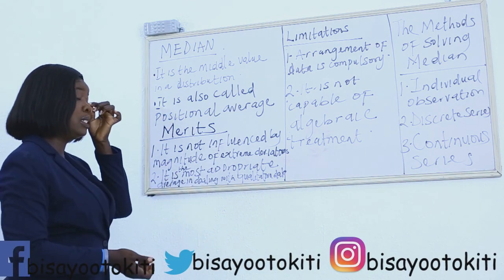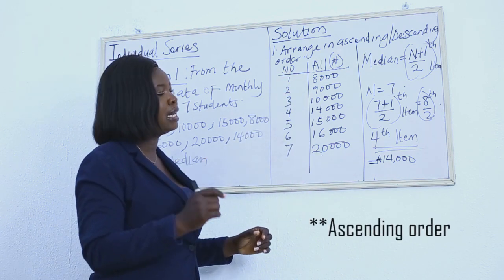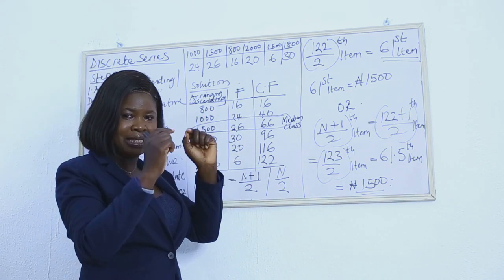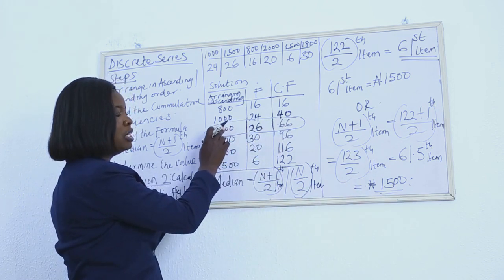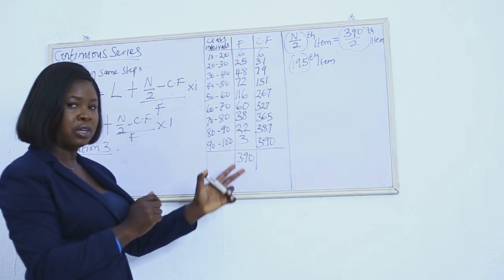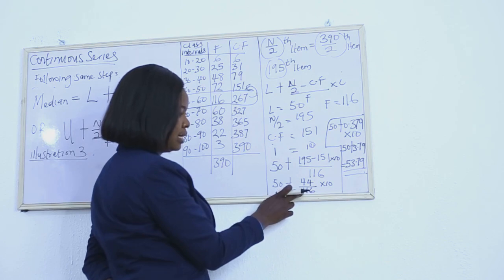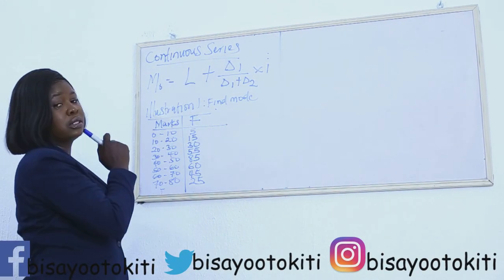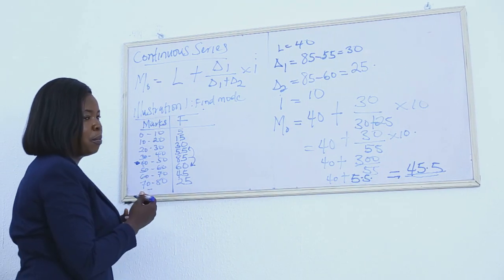MEDIAN AND MODE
Measures of central tendency. Median is the middle value in a distribution. Check out the individual observation, Discrete and Continuous series.

Mode is the series of observation that occurs the highest. Check out the individual observation, Discrete and Continuous series.